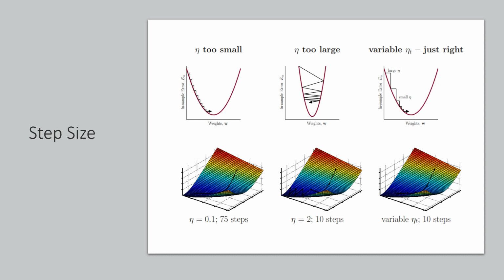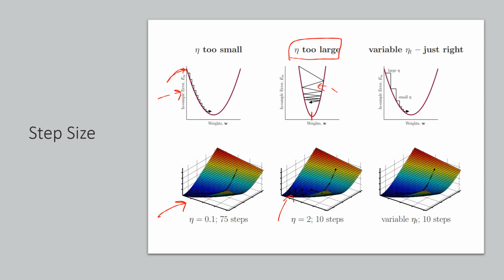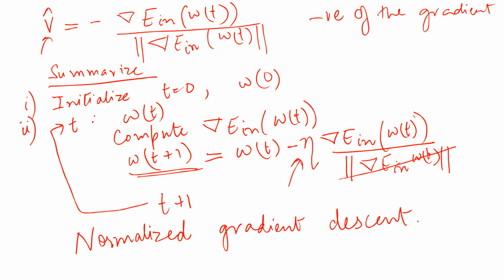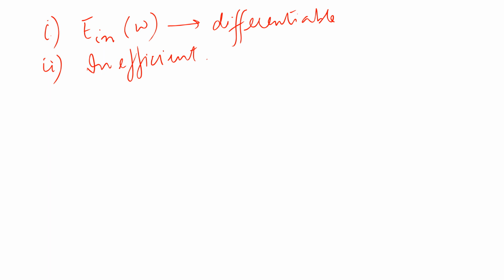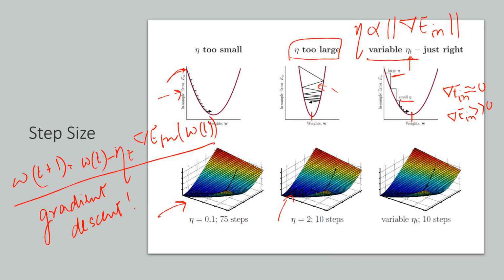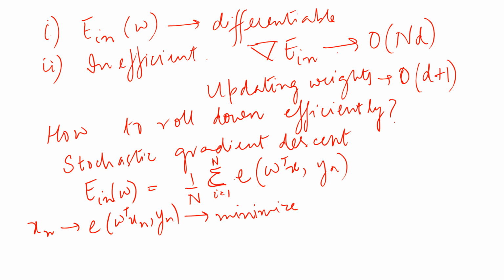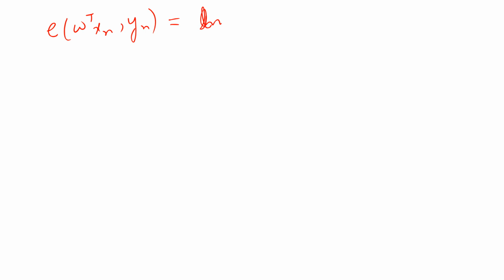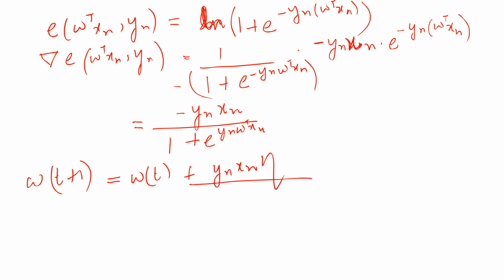Lecture 9 - Part 4 - Stochastic Gradient Descent